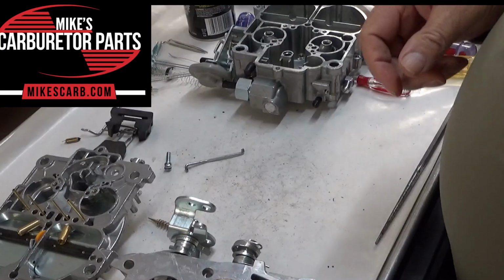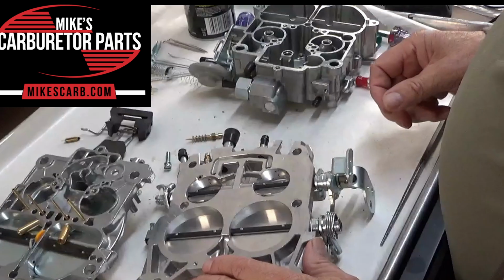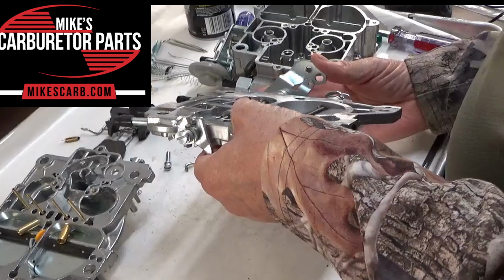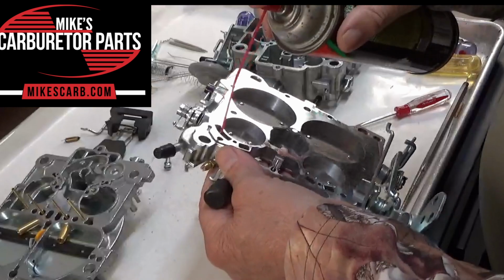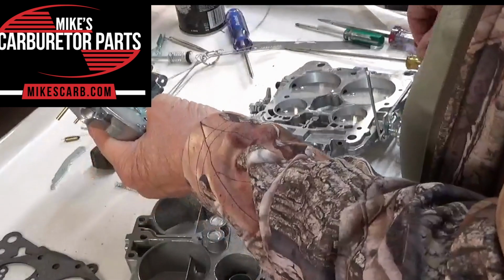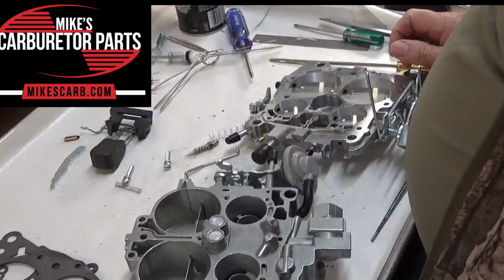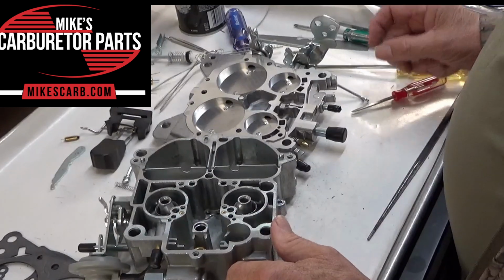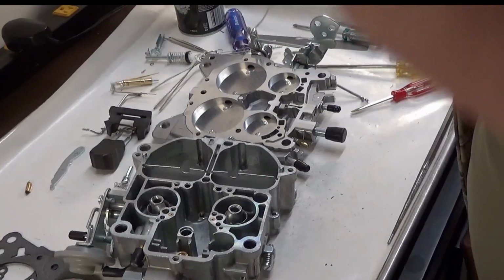Rochester Quadrajet Idle Circuit - Fix Your Idle Problems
Are you frustrated with idle problems in your Quadrajet carburetor? Look no further! In this video, we've got the solution you've been searching for.

Join us as we dive deep into troubleshooting and fixing idle issues with Quadrajet carburetors. From rough idling to stalling, we cover it all, providing practical tips and step-by-step guidance to help you get your engine running smoothly again.

Whether you're a seasoned mechanic or a DIY enthusiast, this video offers valuable insights and techniques to diagnose and address idle problems with your Quadrajet carburetor. Say goodbye to frustrating idling issues and hello to a smoother, more reliable engine performance.

Don't let idle problems hold you back – watch our Quadrajet idle fix video now and get your engine purring like new again!